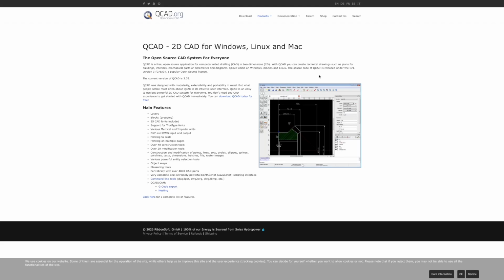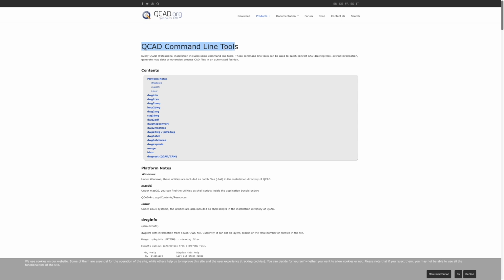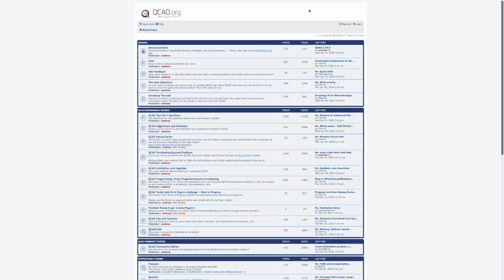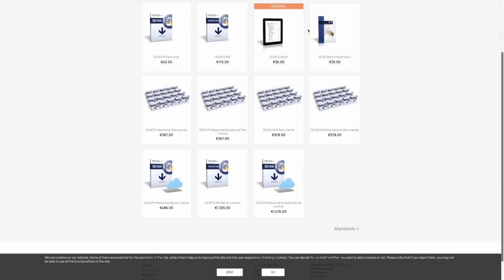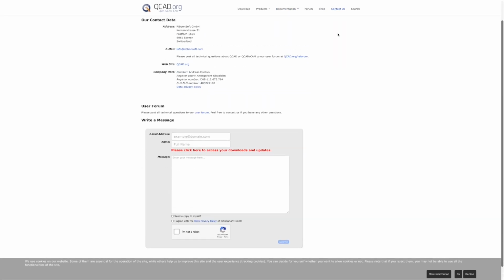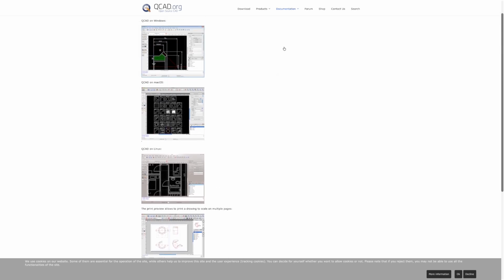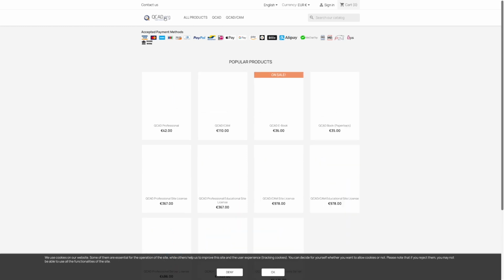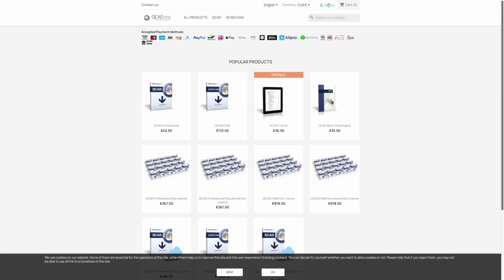QCAD Review | Best CAD Software in 2026?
In this honest review, we dive into QCAD and explore whether it's truly the best CAD software of 2026. Join us as we assess its features, performance, and overall value for designers and engineers. Don't miss our insights to help you make an informed decision!